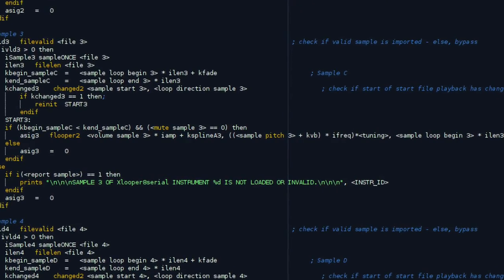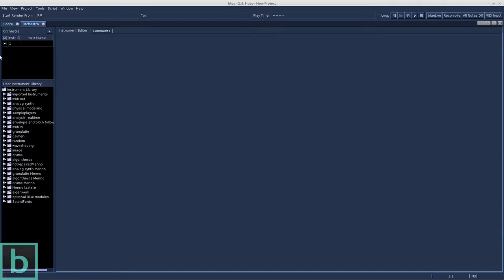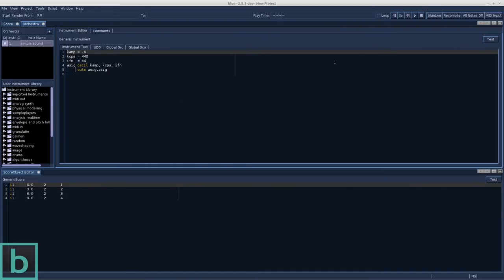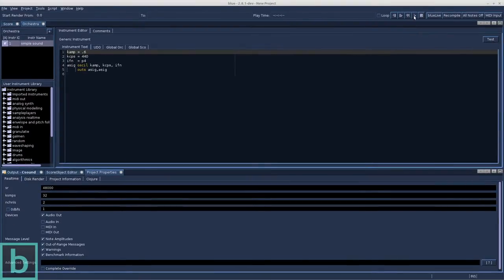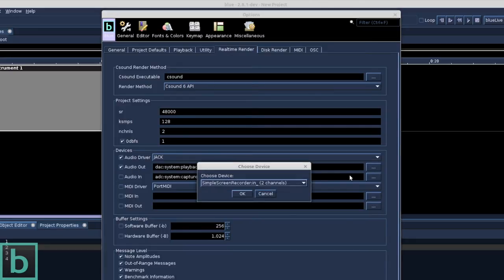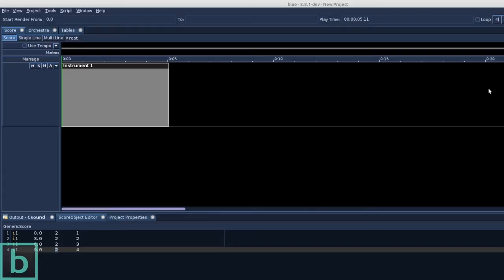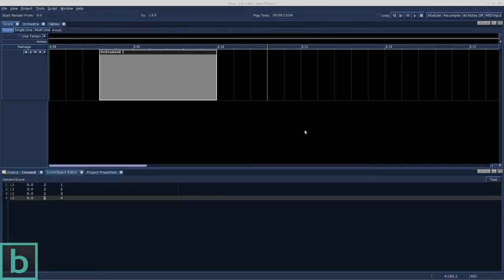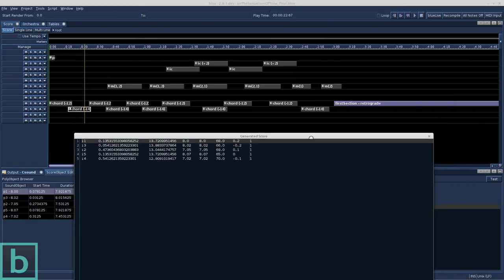First Steps in Blue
The First Steps in Blue tutorial shows the basic windows in Blue.
Blue is an Integrated Music Environment, powered by Csound. Developer of Blue is Steven Yi.

Contents:
- Importing a Csound csd file
- What goes where in Blue
- Where to look for Blue examples
- Objects on several Layers
- Rendering a portion of an existing piece

Voice Over: Mieke Bába
Editor: Icu Knevel